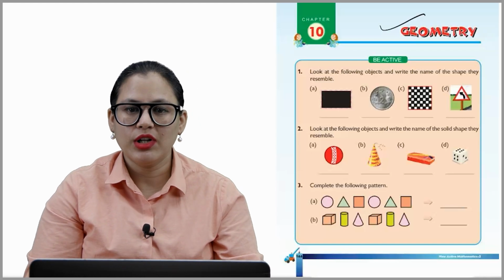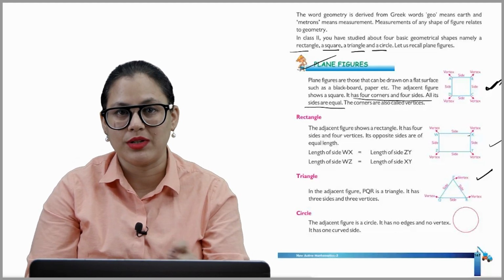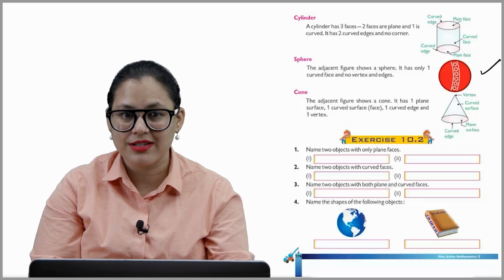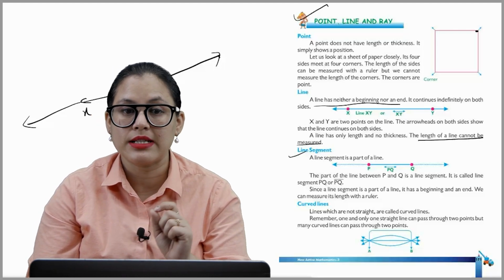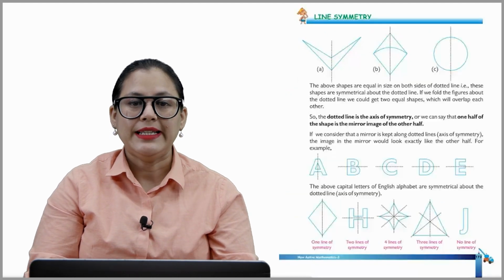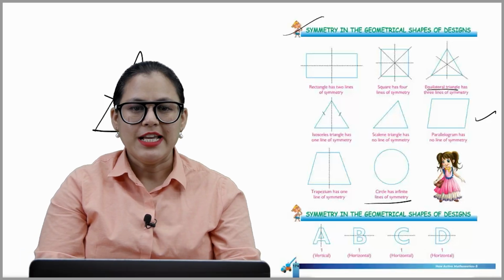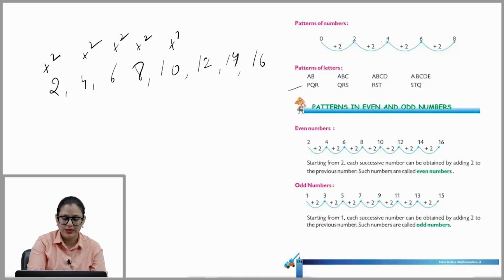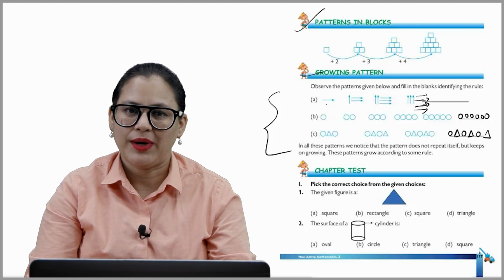Ch 10 | Jay Cee | Active Mathmatices | Class 3 | Geometry | For children